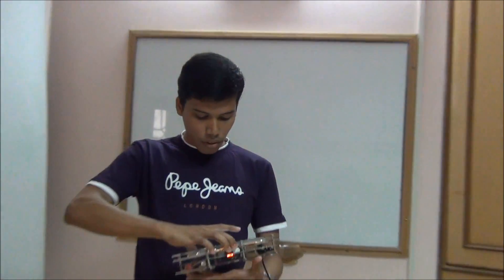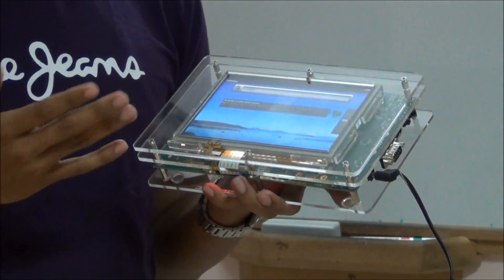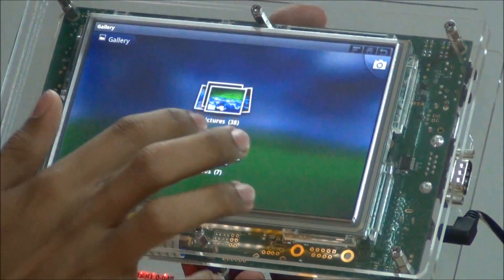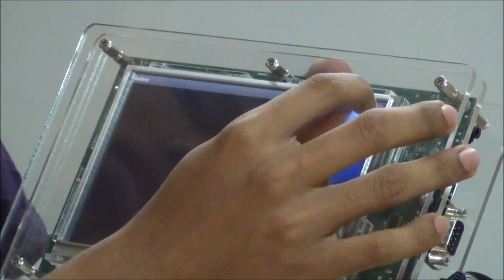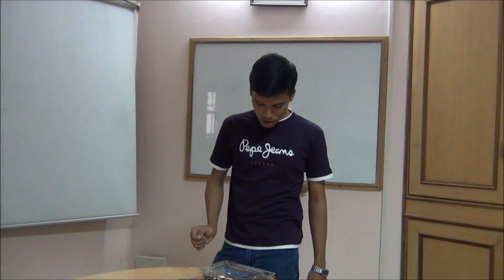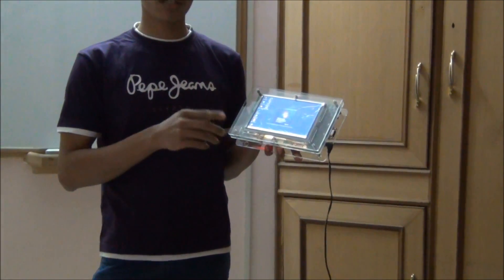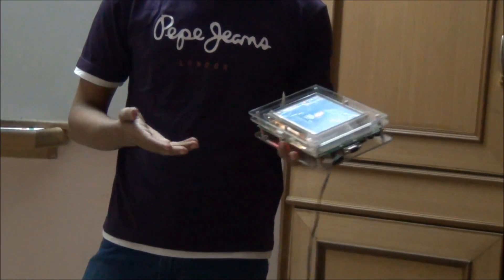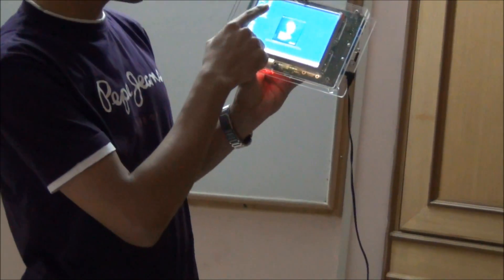i.MX51 iWave G8.wmv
iW-RainboW-G8D Design Solution is based on Freescale's i.MX51 Processor operating @ 800MHz. This design uses iWave's "iW-RainboW-G8M" (i.MX51 SOM) of form factor 70mm x 70mm as its heart, which is a low power, high performance module. This module runs Linux, Android & WinCE operating systems.

This design is targeted for OEMs, ODMs and any high end embedded product developers, who can adopt the design and bring out an innovative and cost-effective products within short period of time for various applications, Industrial, Automotive, Medical, Digital signage, Smartbook, UMPC, MID, Nettops etc.